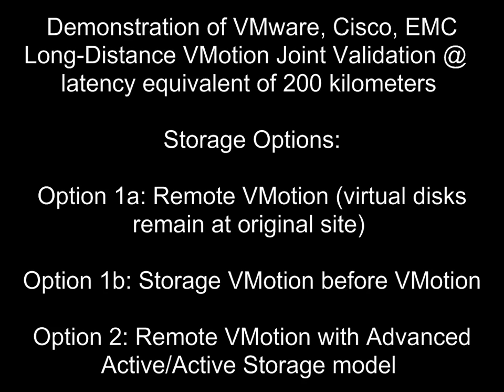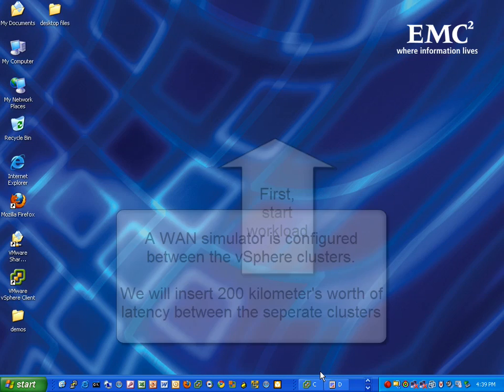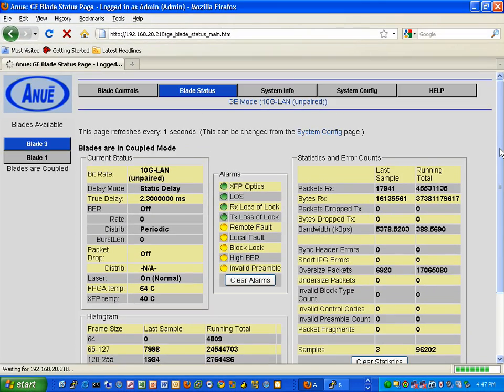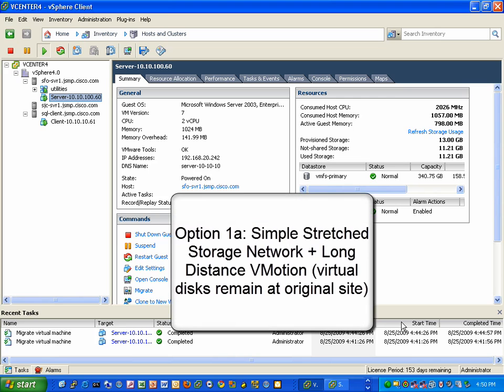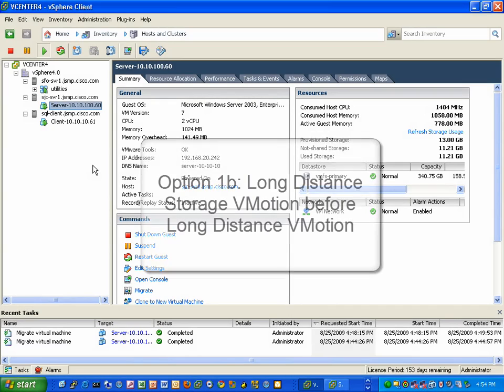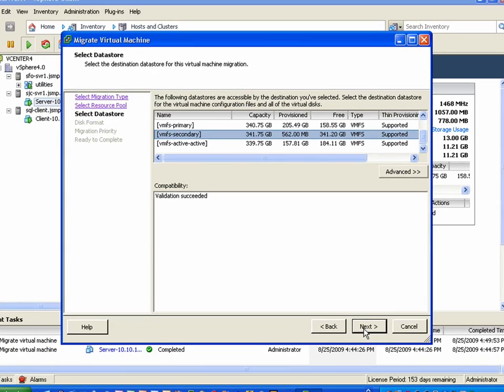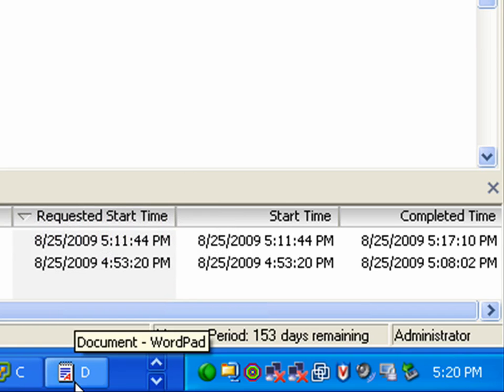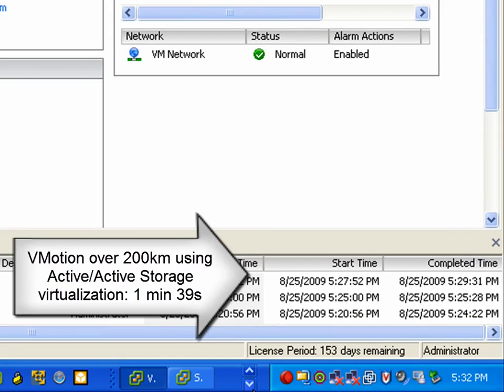VMworld 2009: Long Distance VMotion Demonstration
This is a demonstration used in TA3105 to demonstrate the effect of various techniques used in Long Distance VMotion solution validation.